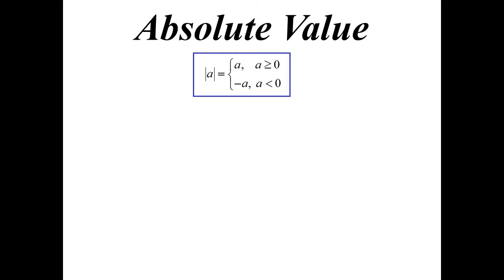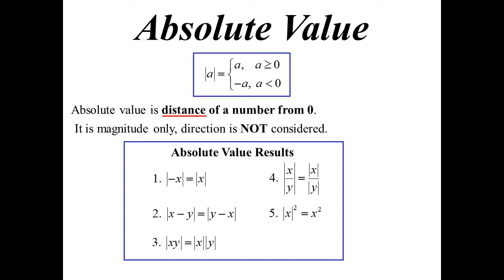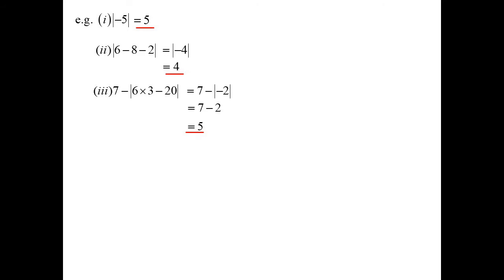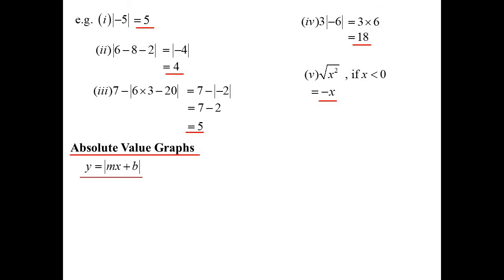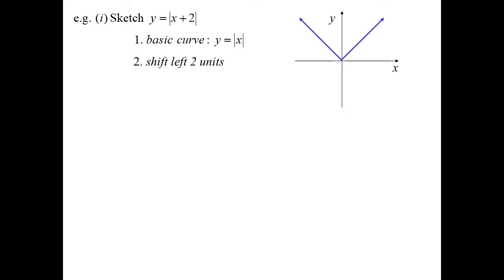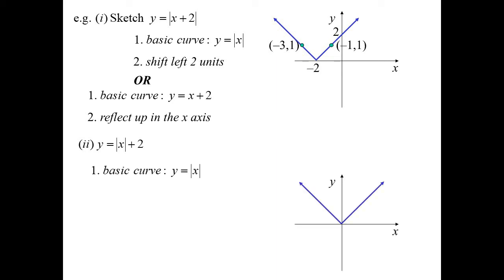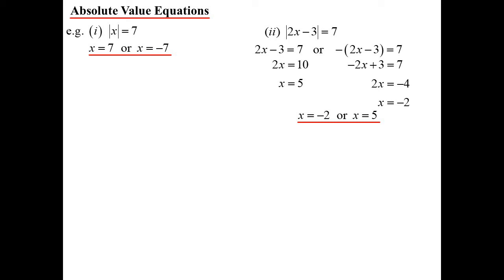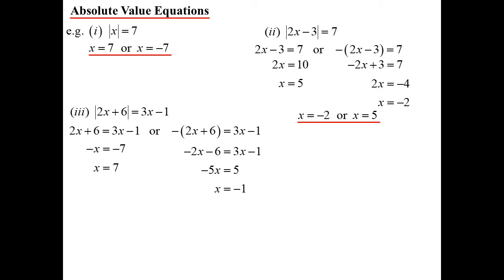11X1 T06 03 absolute value 2021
The absolute value function, how to define it, graph it and solve equations that use it